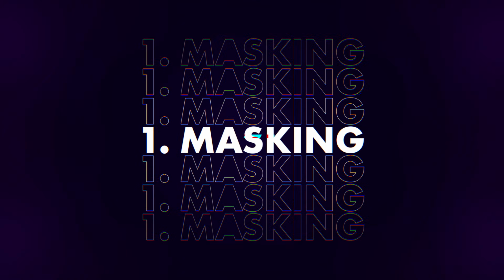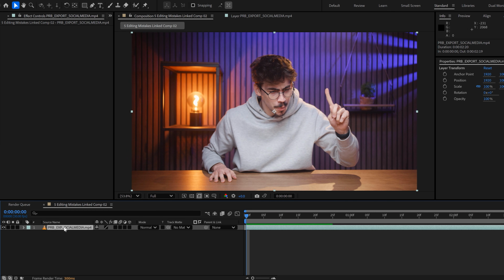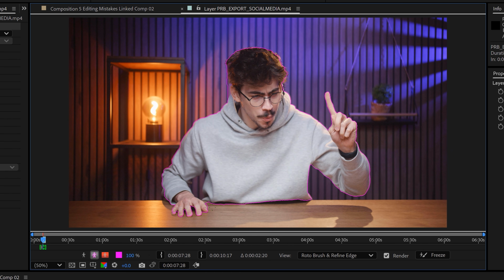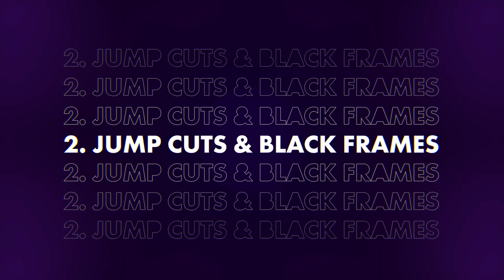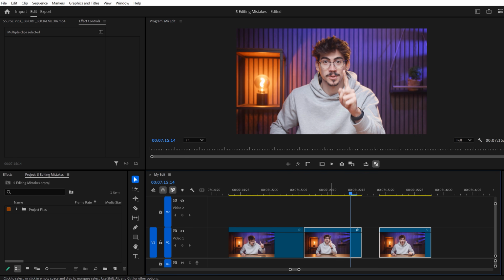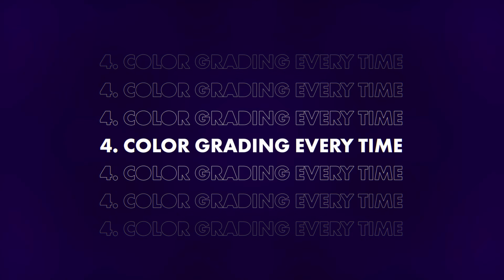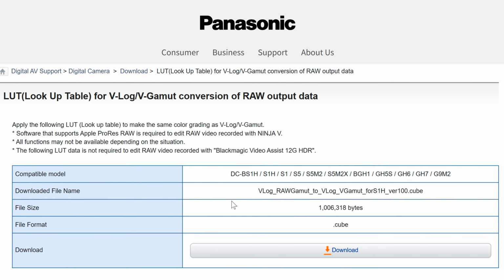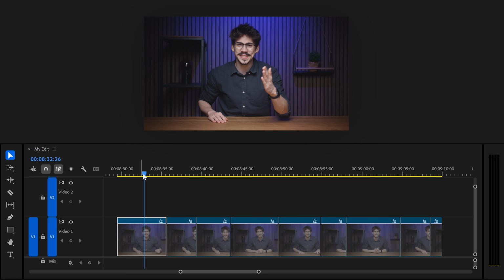5 HUGE Editing MISTAKES in Premiere (And How To Fix Them)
(advertising @Audiio)🔥Get Audiio Pro now! - Learn 5 common editing mistakes and how to prevent them from happening in this Adobe Premiere Pro tutorial video.